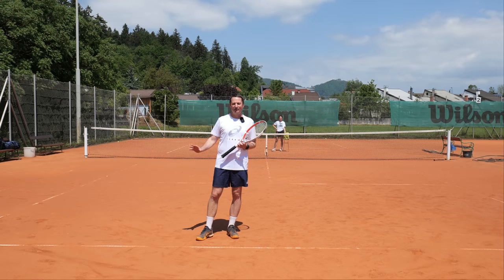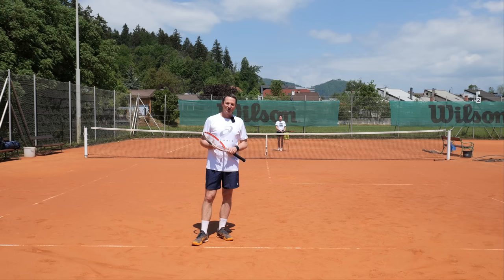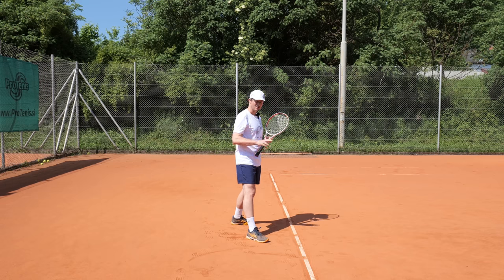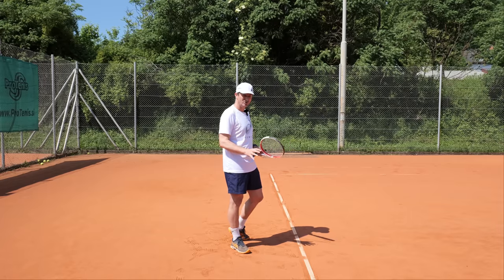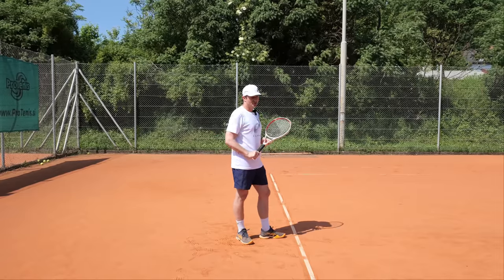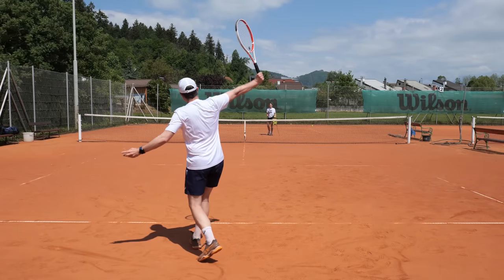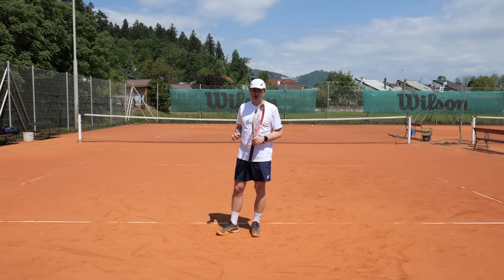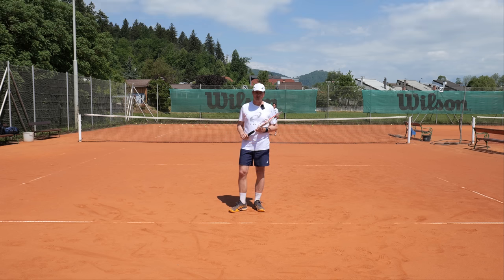Guidelines For Hitting Low Contact Tennis Forehands And Backhands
Hitting forehands and backhands at different heights requires not only technical adjustments of the tennis stroke but also tactical.

I've prepared a 3-part video series where you'll learn how to best manage low, medium and high contact points of your groundstrokes.

Today we're starting with the low contact point and here's what you'll learn in the video:
- pros of hitting at low contact
- cons of hitting at low contact
- most common mistakes players do when hitting low balls
- main tactical guidelines on how to play when hitting a low ball

0:00 Intro
1:17 Pros Of Hitting Low
4:13 Cons Of Hitting Low
5:22 Biggest Mistakes Of Hitting Low
6:49 Main Tactics For Low Balls